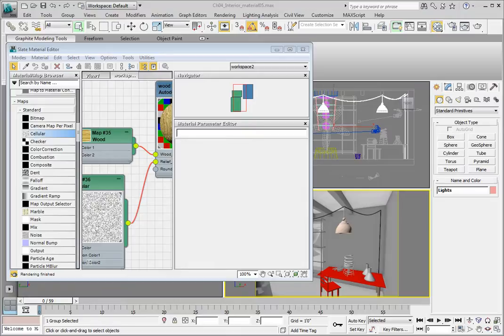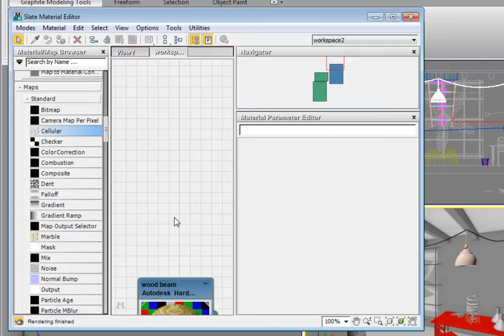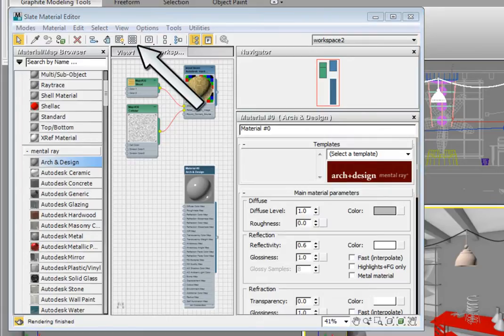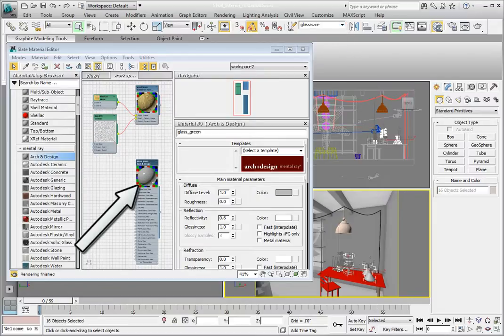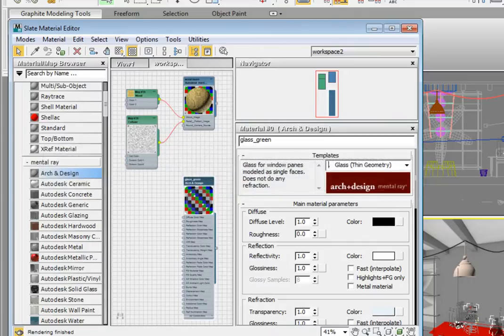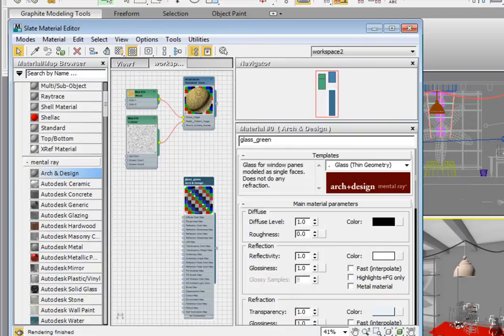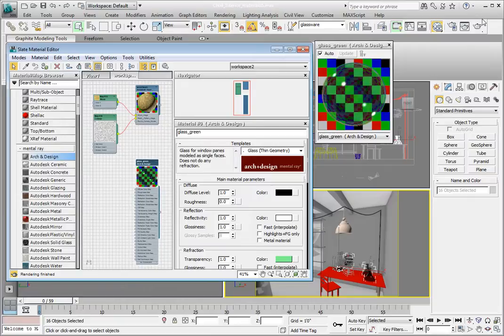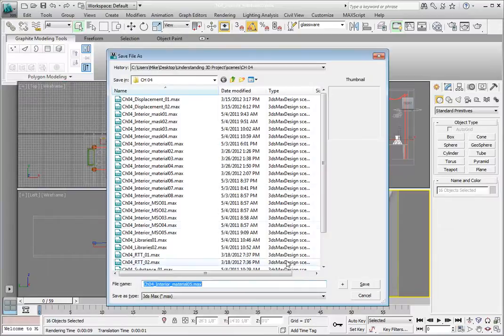Lecture 76 Teached by Steven Schain Free 3ds Max Tuts by Aamir Nadeem Web and Software Developer